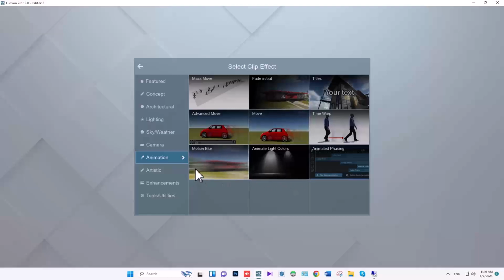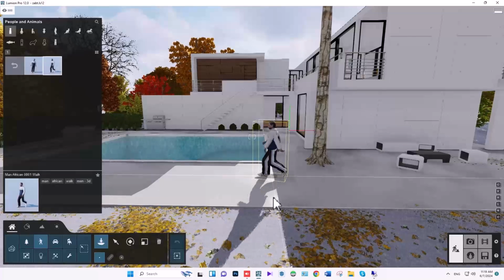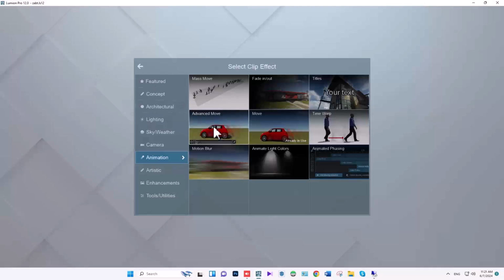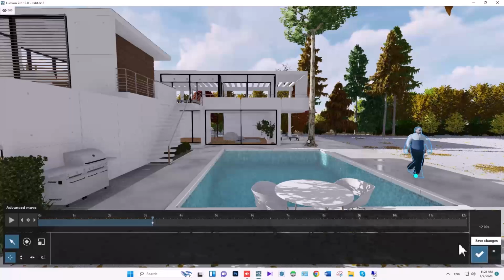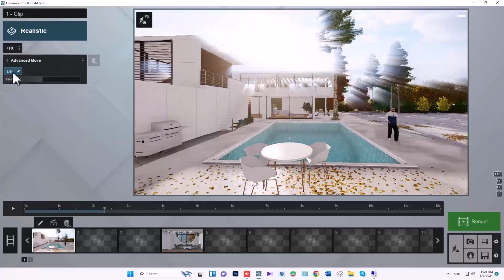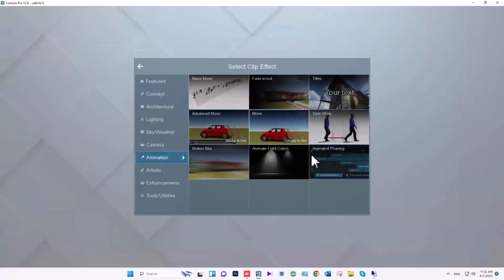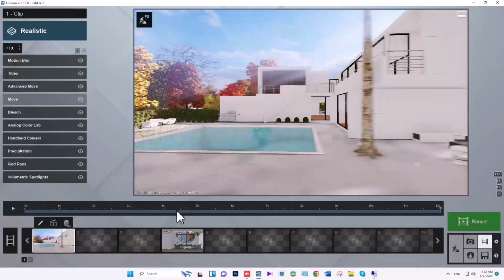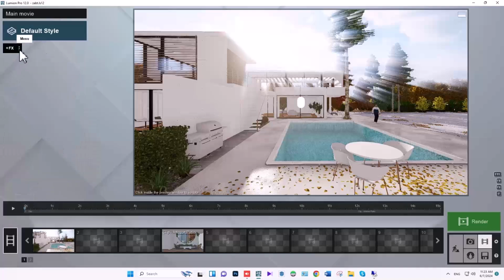How to Create Stunning Animations in Lumion: Part 2 (Effects)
In this video, you'll learn how to produce professional-quality animations in Lumion that bring your architectural projects to life. We’ll guide you through the entire process, from setting up your scenes and cameras to adding realistic effects and rendering your final animation. Whether you're an architect, designer, or 3D artist, this tutorial will help you enhance your presentations and impress your clients!

📚 Watch the full SketchUp with Lumion/V-Ray course from zero here: [link in comments]